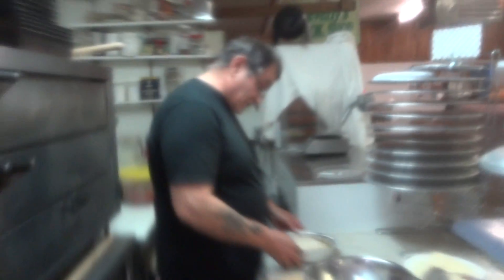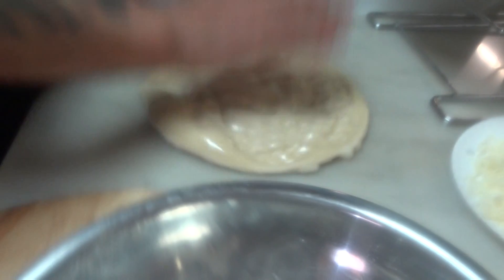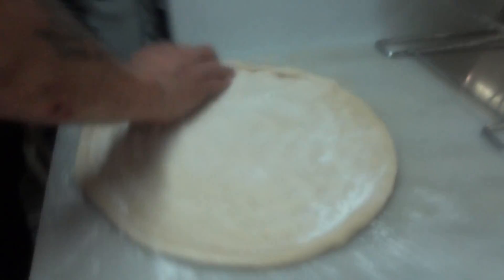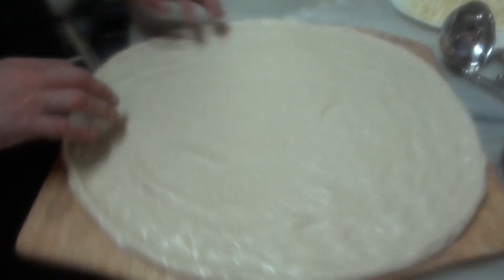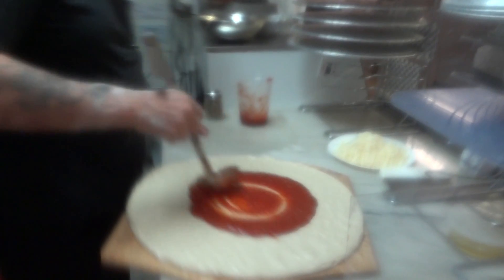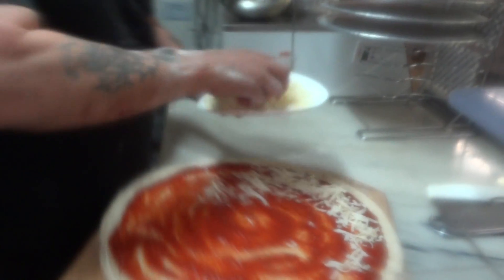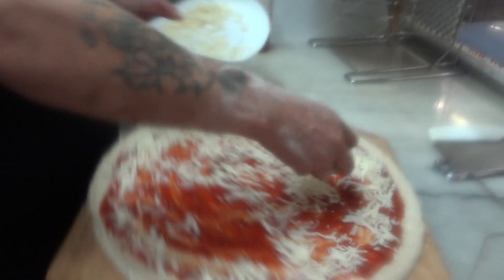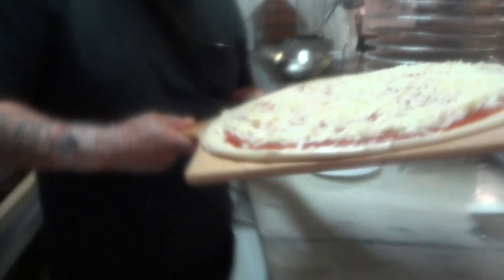Frank Giaquinto opens up a NY style dough ball and dresses the pizza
Frank Giaquinto opens up a NY style dough ball and dress the pizza.  The oil on both sides of the dough ball method is used to open the dough ball.